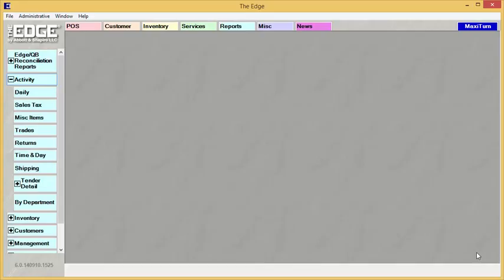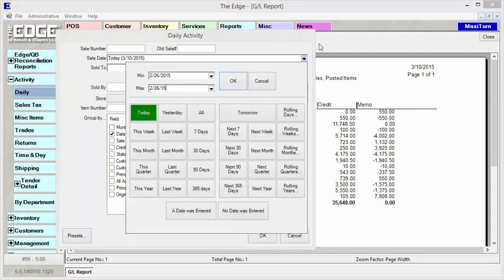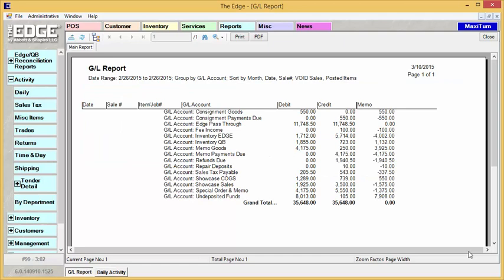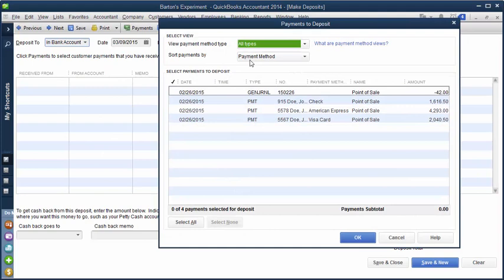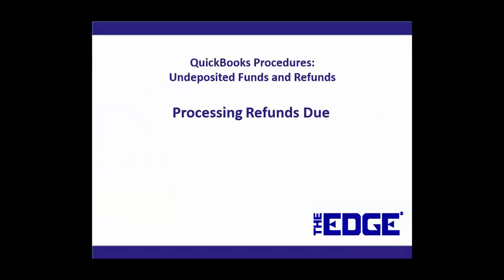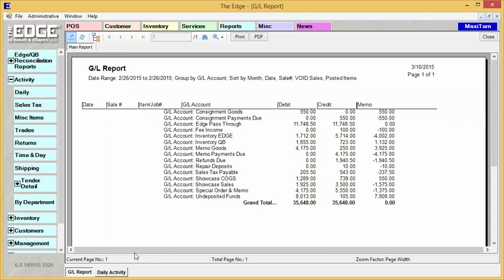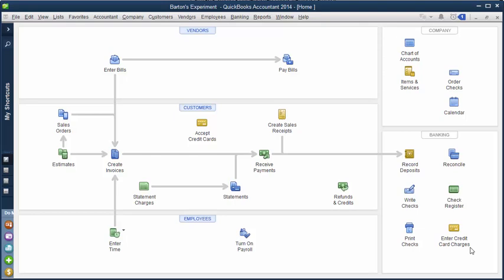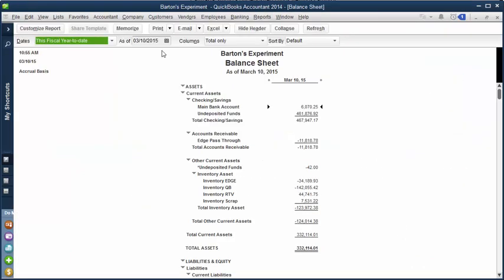QB Procedures - Undeposited Funds Refunds